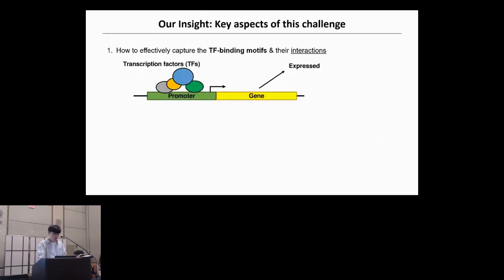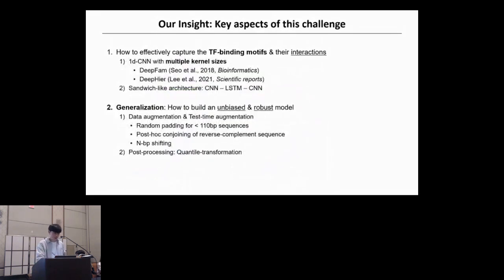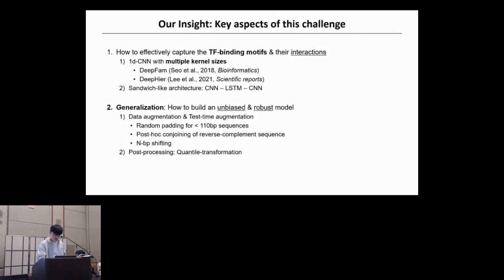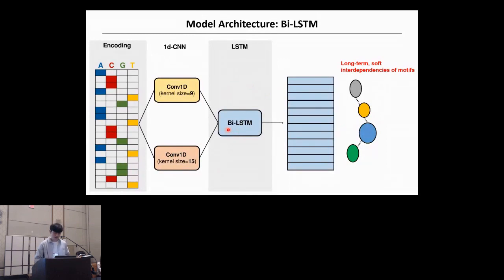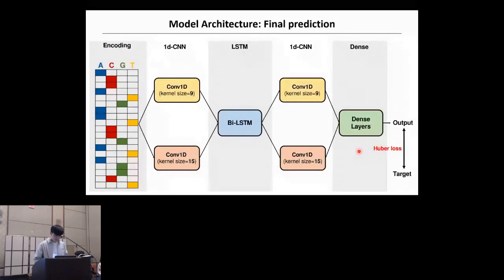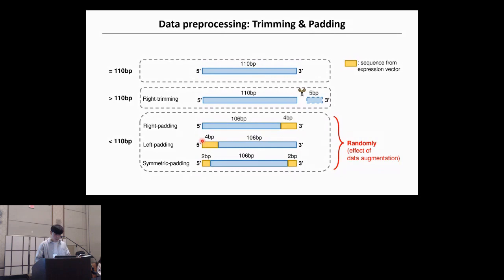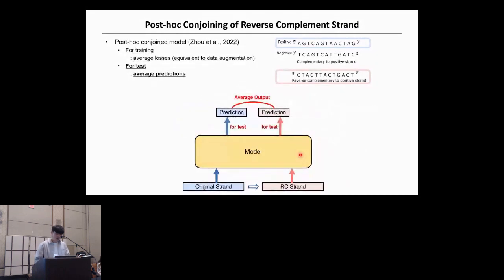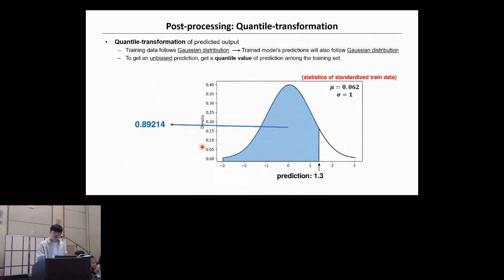Team BHI - Learning cis-regulatory logic in promoter... - Danyeong Lee - DREAM - RSGDREAM 2022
Team BHI - Learning cis-regulatory logic in promoter sequence with sandwich-like deep neural network for prediction of gene expression - Danyeong Lee - DREAM - RSGDREAM 2022